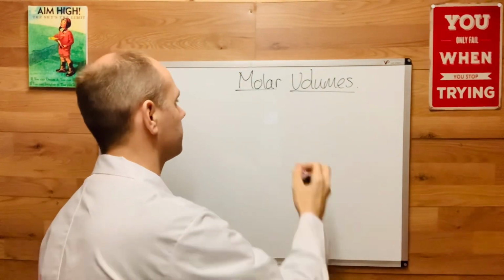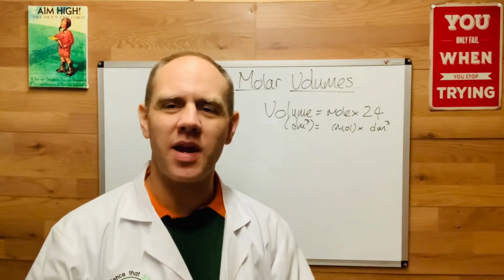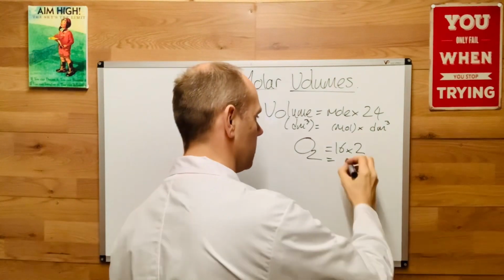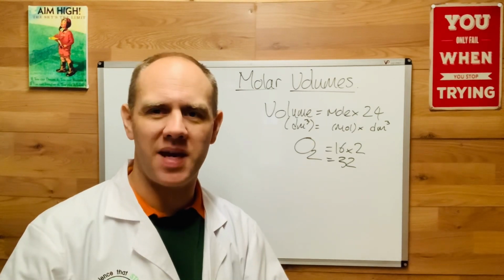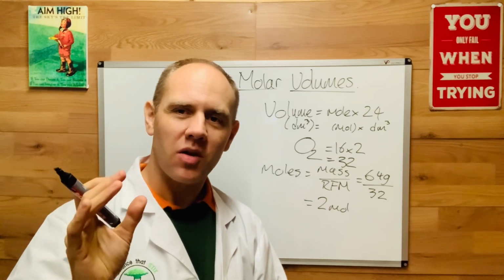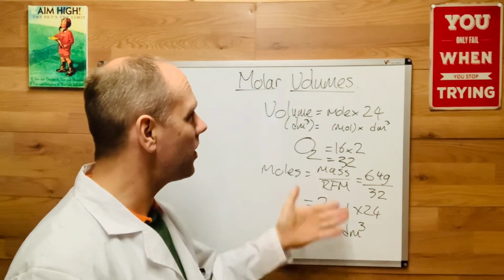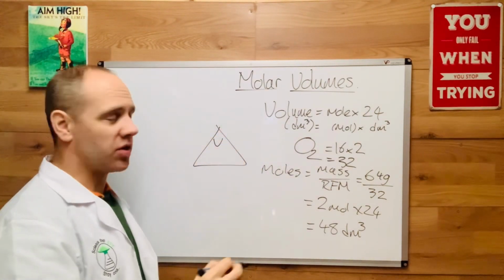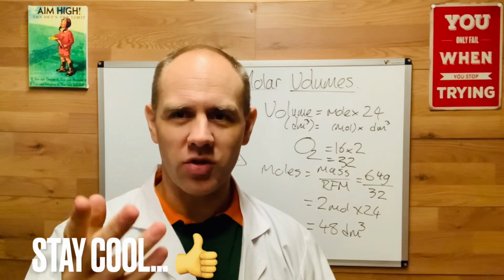How to calculate molar volumes for GCSE chemistry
Here I explain how to calculate the volume of a gas when you know the number of miles of a gas.
This information is useful for GCSE and A level chemistry students. It’s not useful for GCSE combined (trilogy) students.